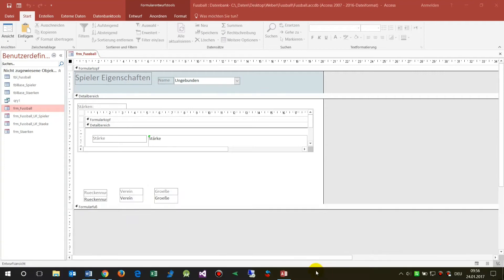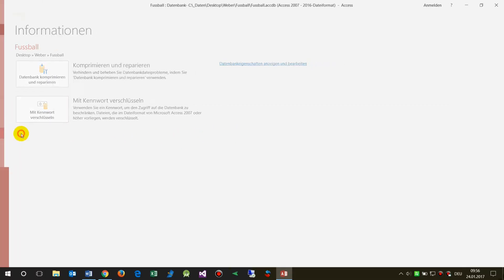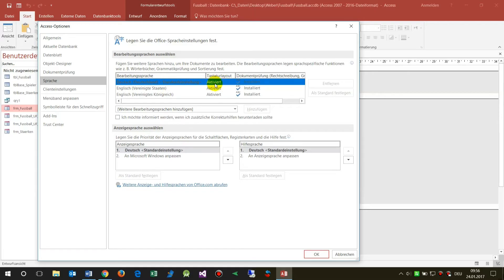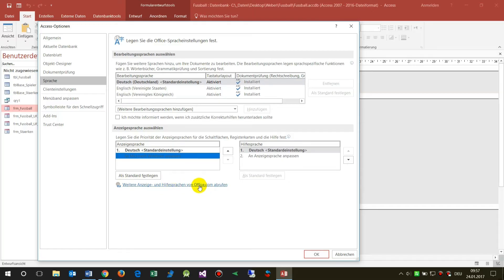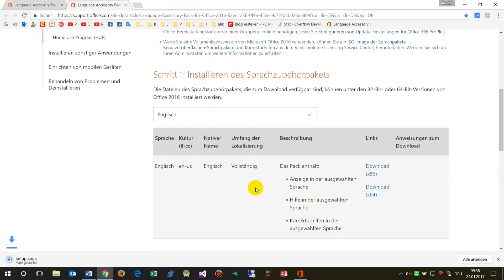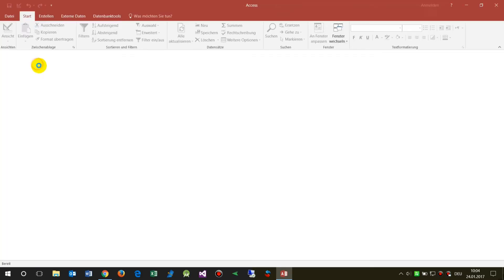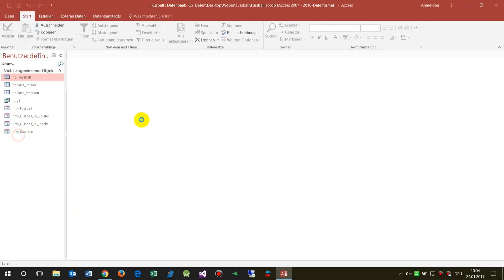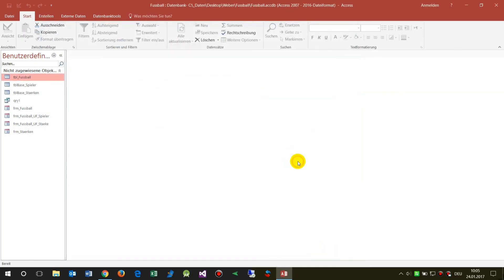MS Access, Office 365: Change Language of User Interface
From German Surface and User Elements to English Controls
Deutsch